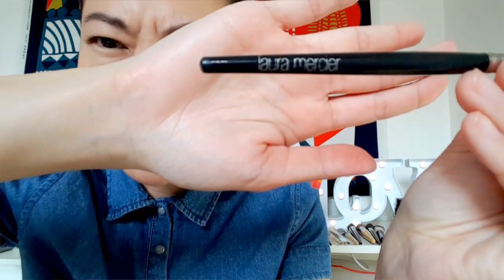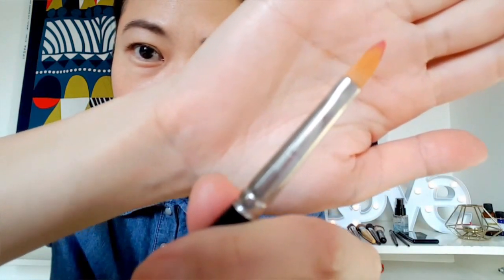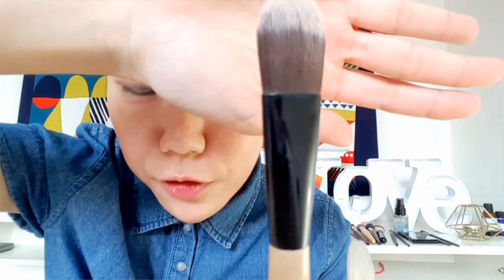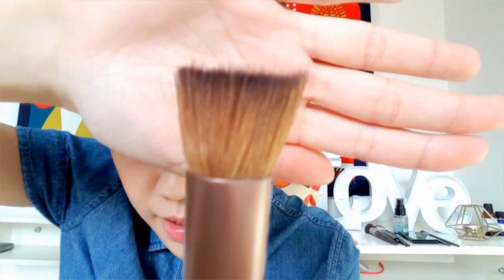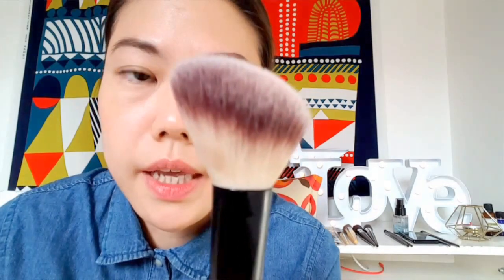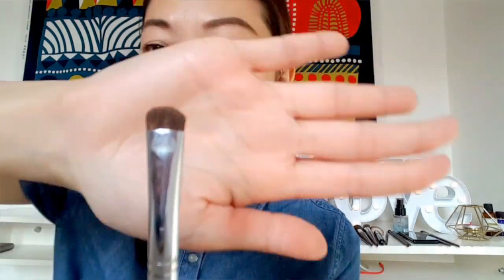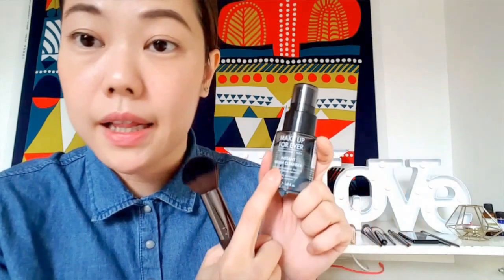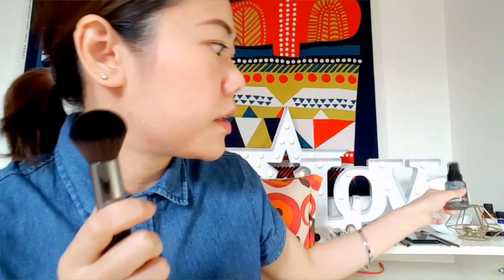I Am An Artist